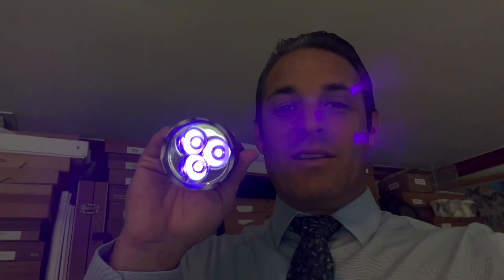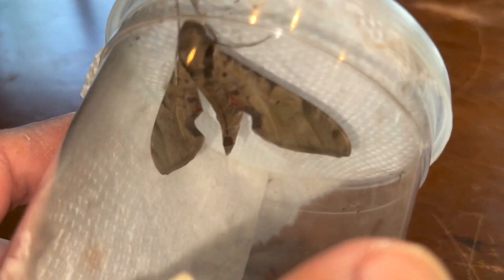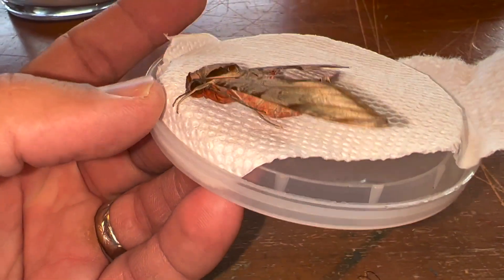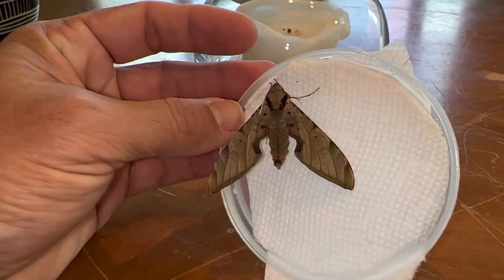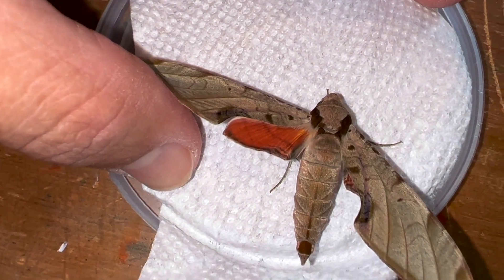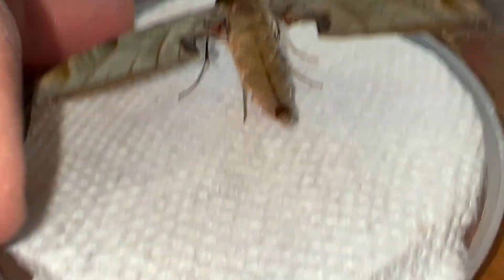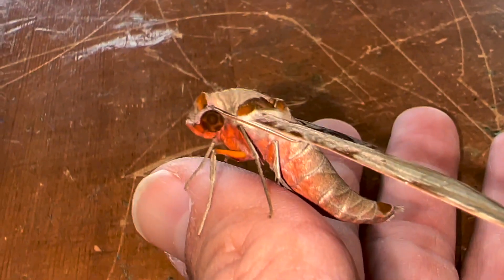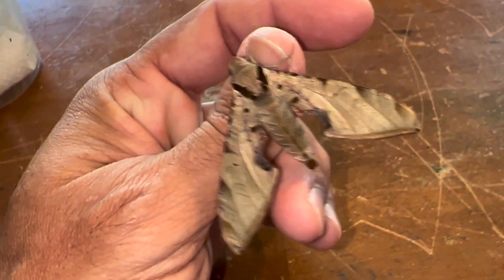TROPCAL SPHINX MOTH EMERGES FROM PUPA THE STREAKED SPHINX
Breeding moths is one of my favorite things to do and the streaked sphinx is a species of tropical South Florida sphingid that I have yet to document the life cycle for until now. We were able to find a beautiful healthy caterpillar on a poison wood tree in Crocodile Lake National Wildlife Refuge in North Key Largo and now the adult has emerged! Check out this long awaited video as we share with you a fresh tropical beauty!